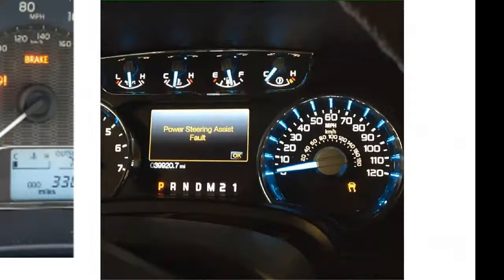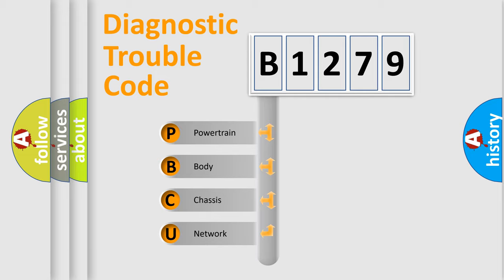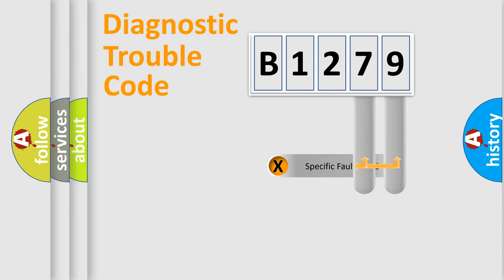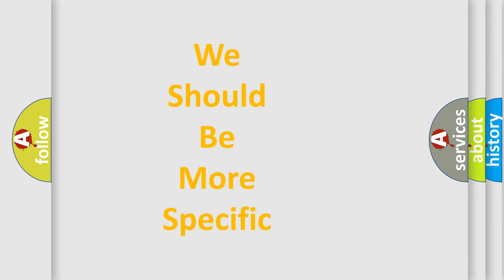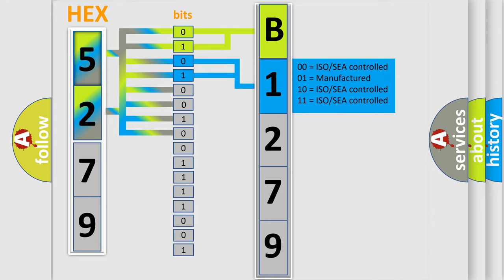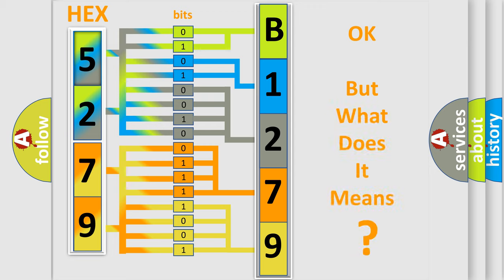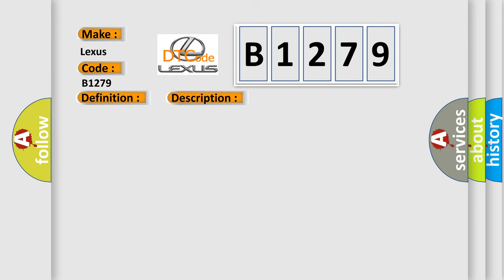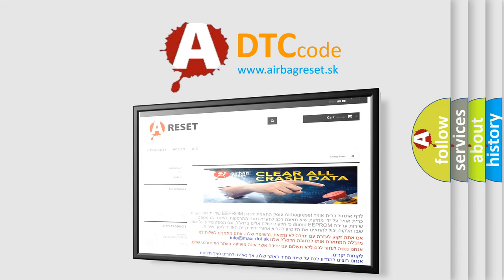DTC Lexus B1279 Short Explanation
Contents:
0:21 Basic DTC analysis according to OBD2 protocol standard.
1:48 Insight into programming
2:58 A diagnostically understandable description of the Diagnostic Trouble Code
3:05 Basic error definition

Make:
Lexus
Code:
B1279
Definition:
ECU Internal Fault - Unexpected Operation
Description:
This DTC sets when the DTCM detects an unexpected reset.
Cause:
POWER SUPPLY FUSEDRIVETRAIN CONTROL MODULE WIRE HARNESSOTHER CONTROL MODULESDRIVETRAIN CONTROL MODULE (DTCM)